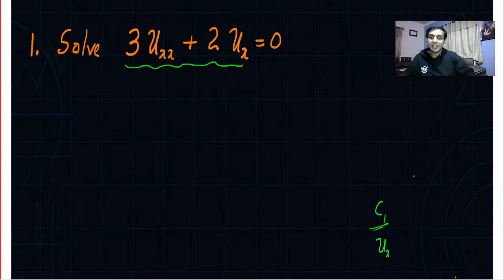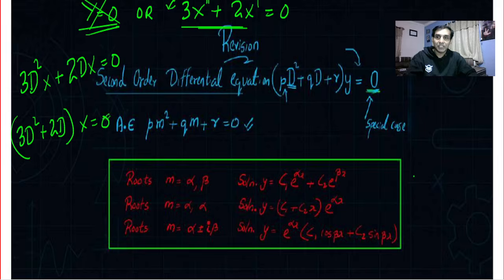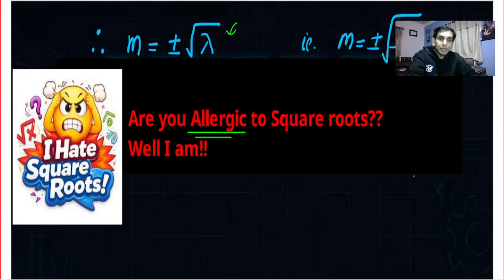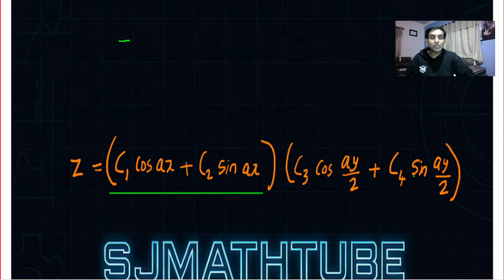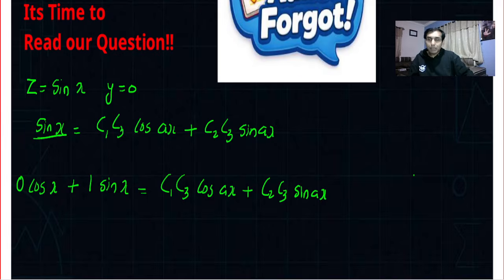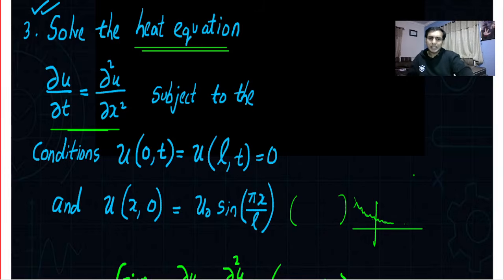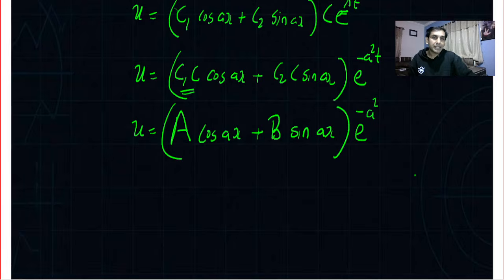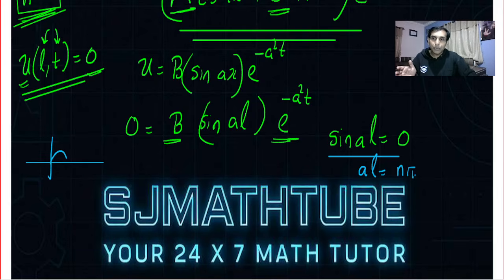Solve PDE Easily | Separation of Variables First 3 Problems | Heat Equation Intro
In this video we begin learning one of the most important methods used to solve Partial Differential Equations: the method of Separation of Variables.

Instead of jumping directly to complicated Fourier series solutions, this video focuses on building strong intuition step by step. We solve the first three problems carefully so students understand how the method works and why each step is taken.

Problems covered in this lecture

Problem 1
A simple PDE where separation reduces the equation to an ordinary differential equation. This helps students understand the basic idea of assuming a product solution.

Problem 2
A two variable PDE where we apply separation of variables and learn how to choose the separation constant properly. We also see how boundary conditions determine the constants of the solution.

Problem 3
Introduction to the Heat Equation. We solve a classic heat equation problem with boundary conditions and an initial condition. Students learn why the spatial solution becomes a sine function and why the time part produces exponential decay.

Key ideas explained clearly in this video

• How to assume the solution in the form u = X(x)T(t)
• How to separate variables and introduce the separation constant
• Why we sometimes choose the constant as negative a squared
• Why trigonometric functions appear in space
• Why exponential decay appears in time for the heat equation
• How boundary conditions determine the allowed values of the parameter
• Why in this problem the answer does not become a sigma series

This video is part of a larger SJMathTube series on Partial Differential Equations where we will gradually move to more advanced topics including:

• Heat equation with sigma solutions
• Fourier sine series
• Wave equation derivation
• Wave equation solutions
• Two dimensional heat equation
• Three dimensional heat equation
• Lagrange linear partial differential equations

The goal of SJMathTube is to make difficult mathematics simple and logical so that engineering and mathematics students can truly understand the concepts instead of memorizing formulas.

If you are studying Engineering Mathematics, Applied Mathematics, Partial Differential Equations, or preparing for university exams, this series will help you master the method step by step.

Watch the next video in the series where we solve PDE Problems 4 and 5 and understand why sigma appears in heat equation solutions.